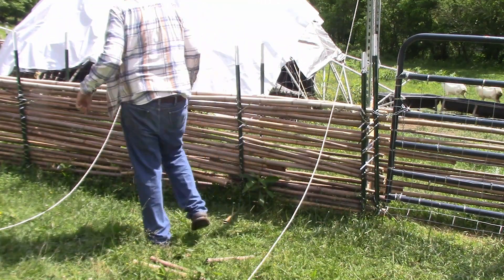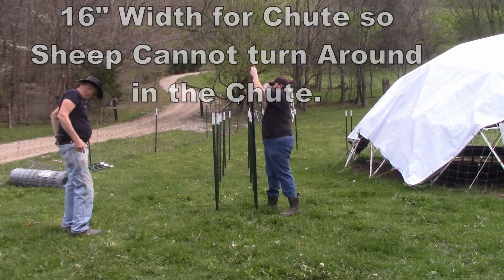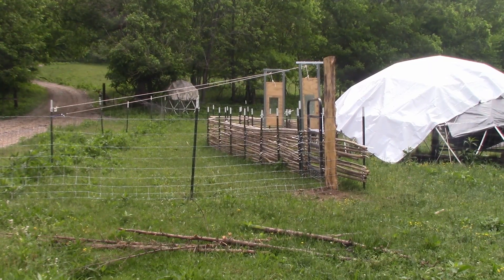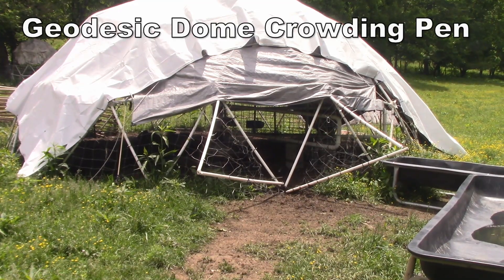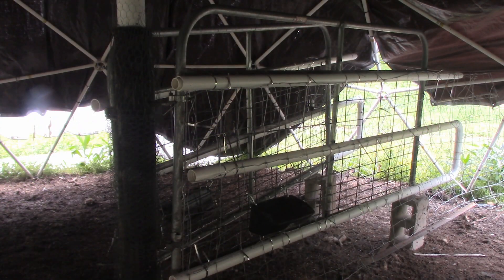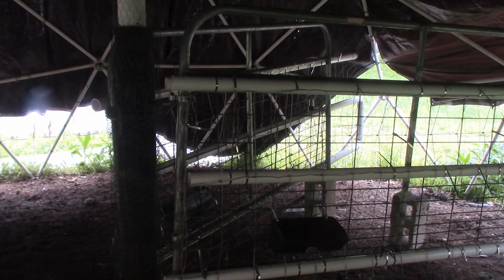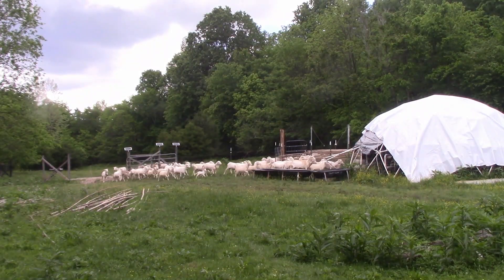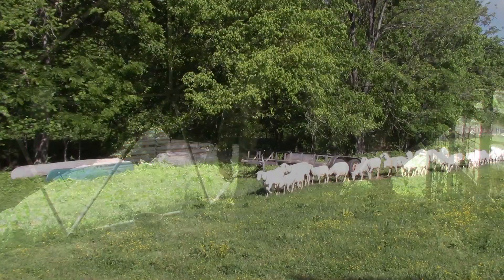Bamboo Sheep Chute and Geodesic Dome Crowding Pen for St Croix Sheep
How to build an inexpensive sheep handling system out of bamboo, T posts and a PVC pipe Geodesic Dome.